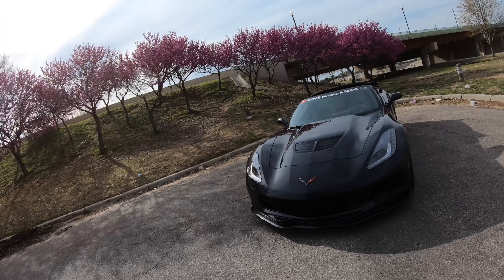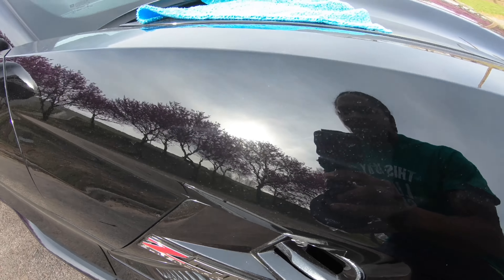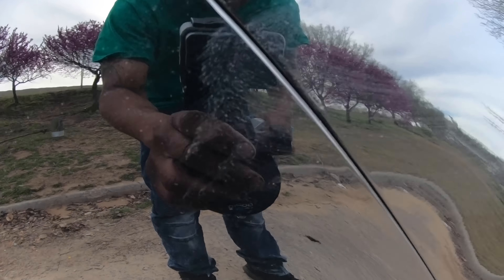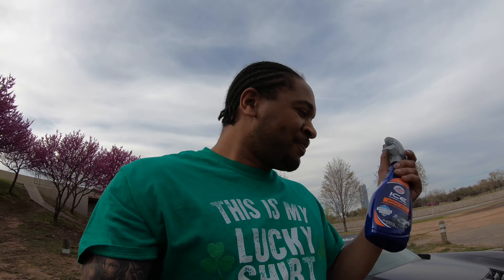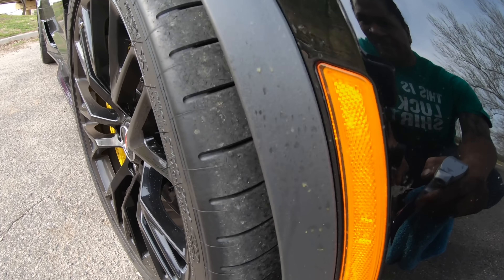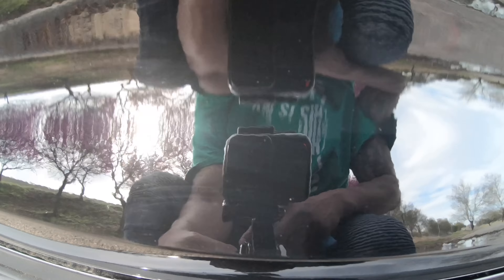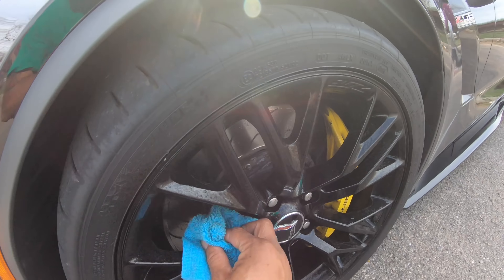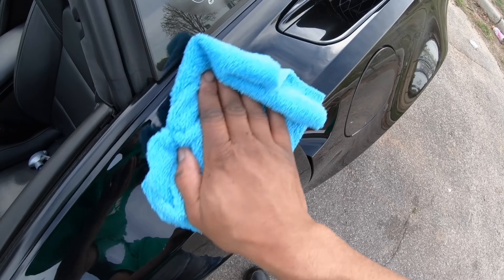Best Spray Wax For Cars